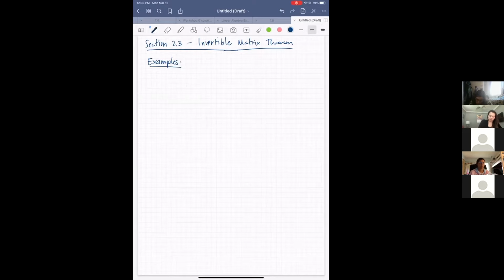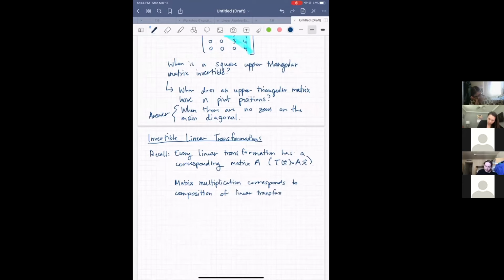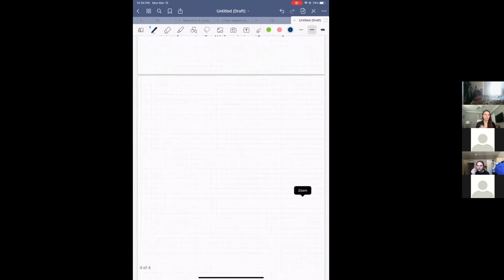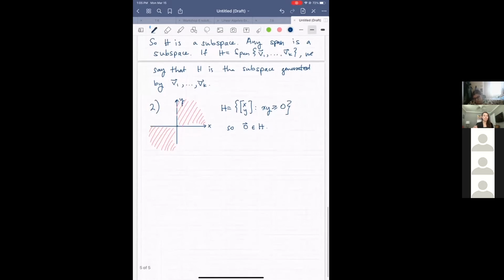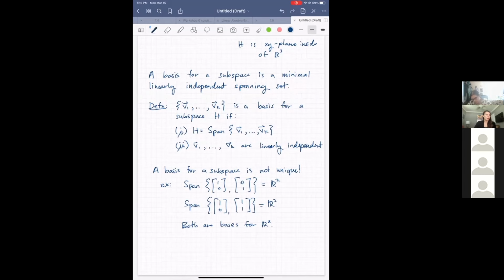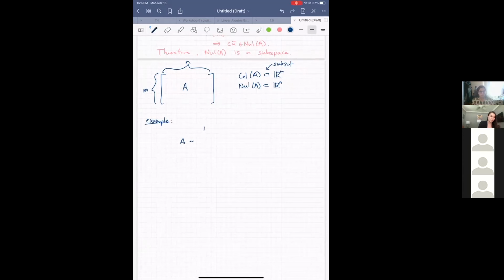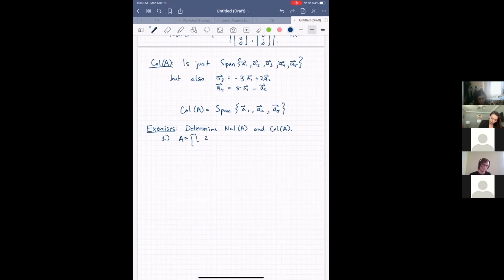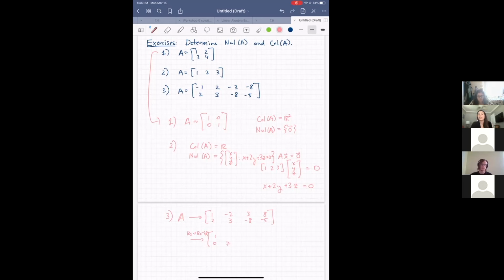Linear Algebra Mar 15